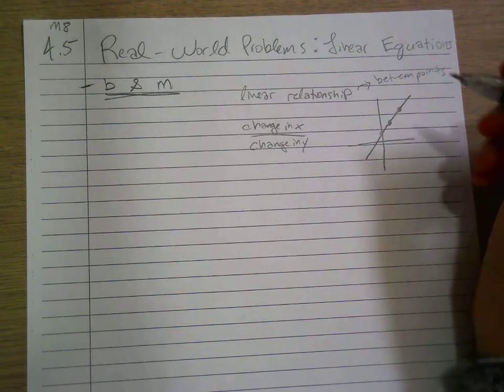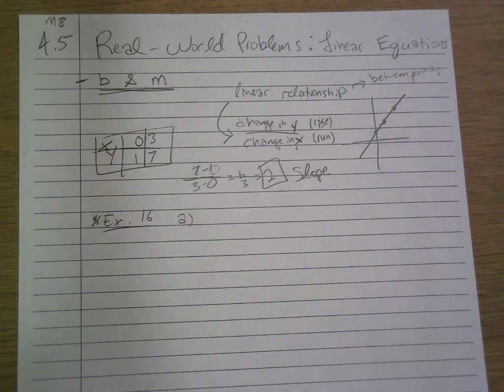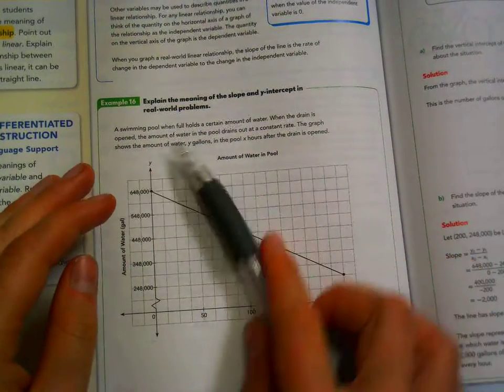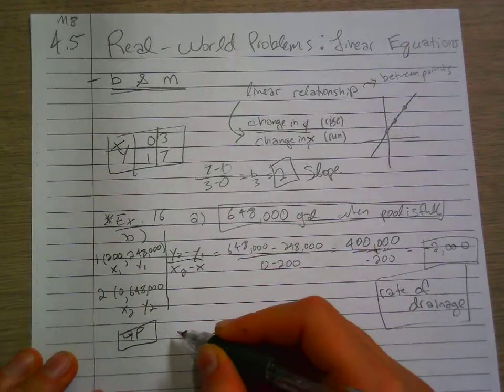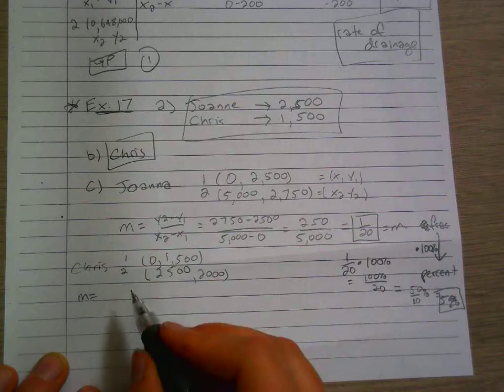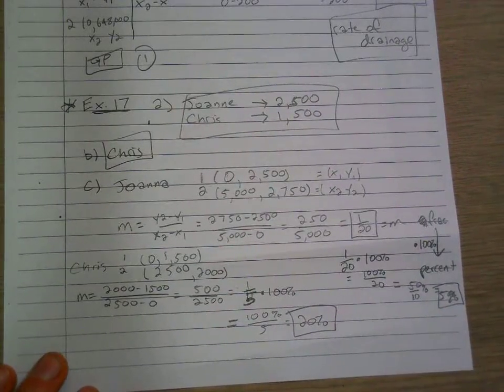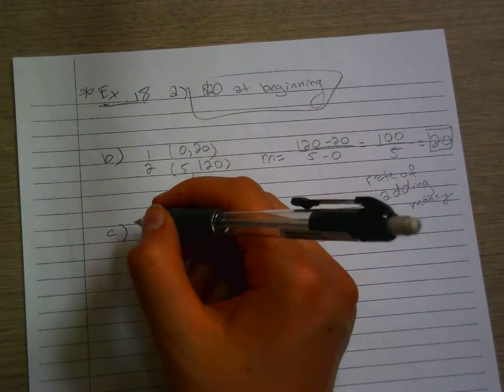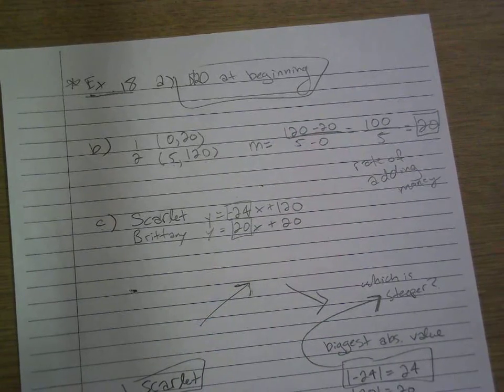Math3A_4.5_Real World Problems-Linear Equations